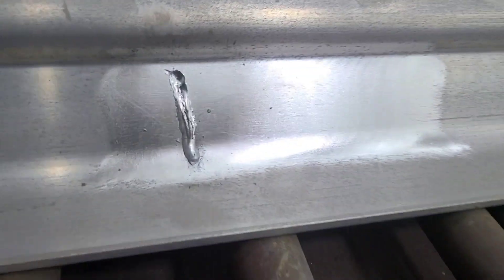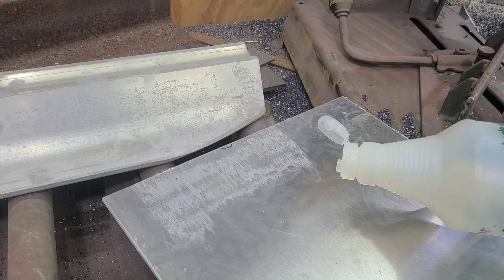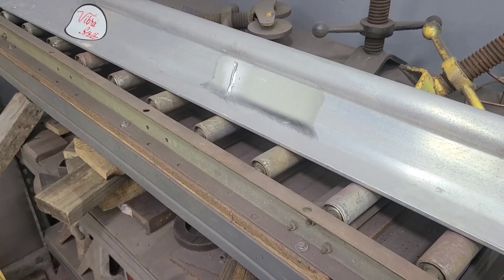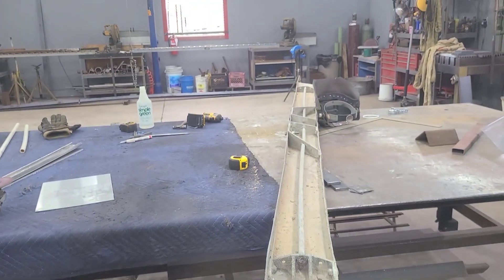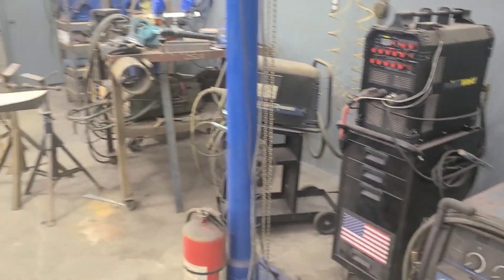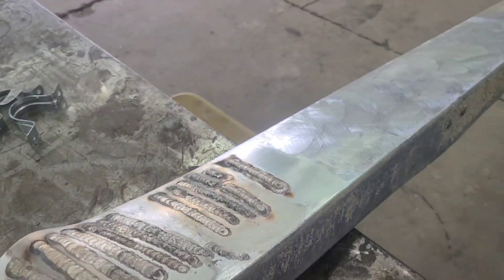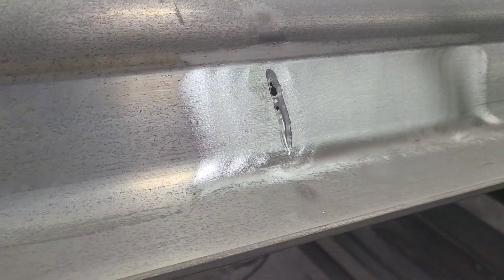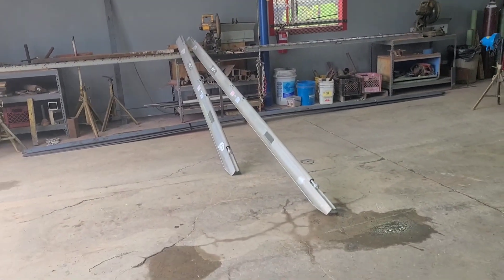I messed that up...but I fixed it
I assumed I was welding aluminum but it was actually magnesium so I had to get some magnesium TIG rods and fix it